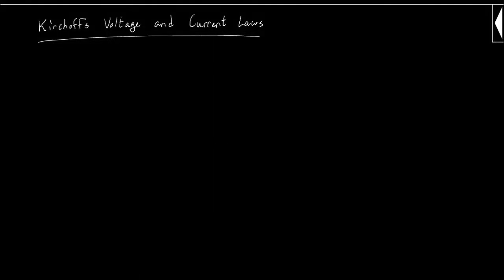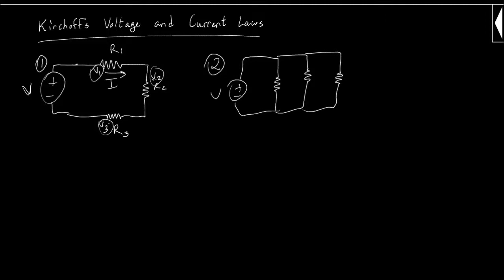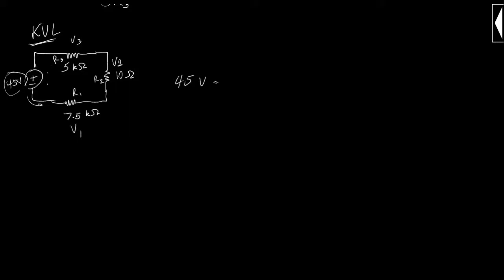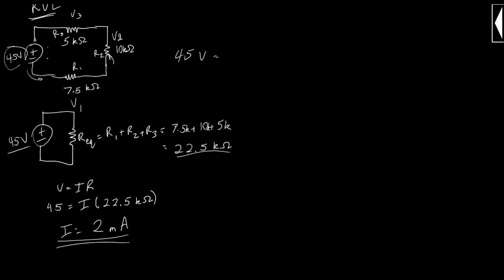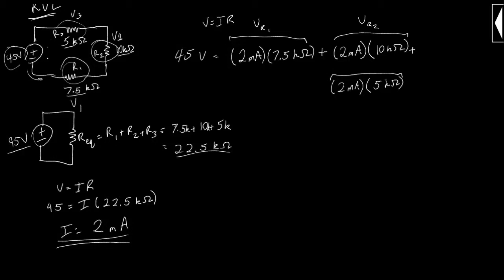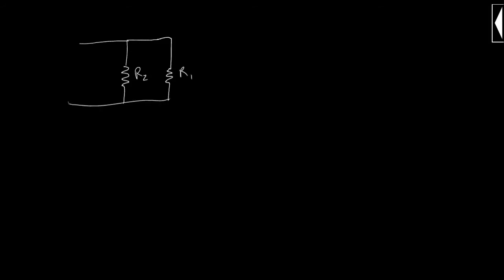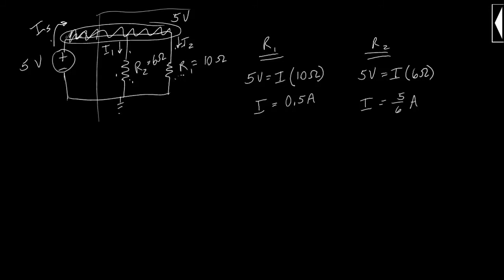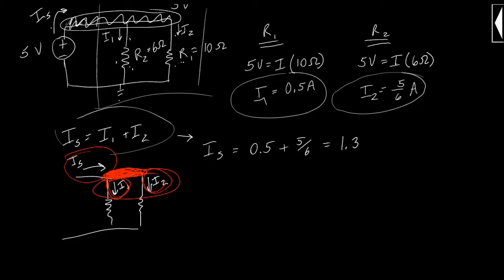Kirchoff's Voltage and Current Laws